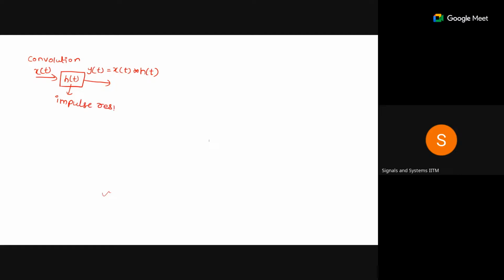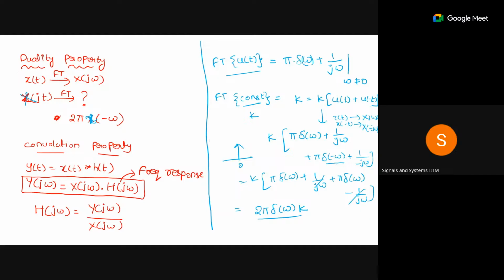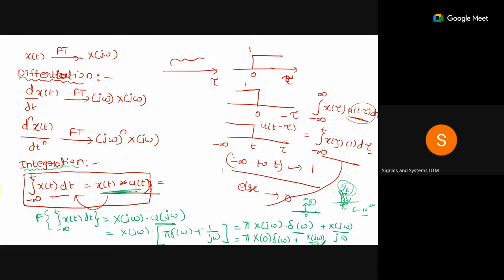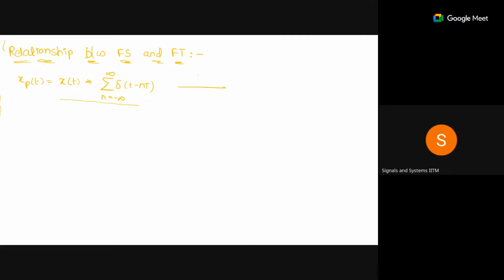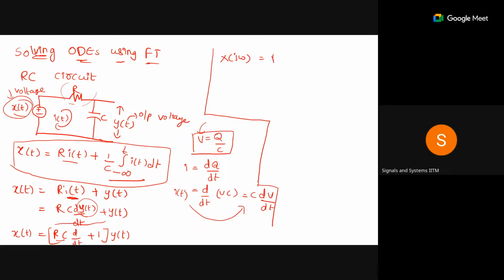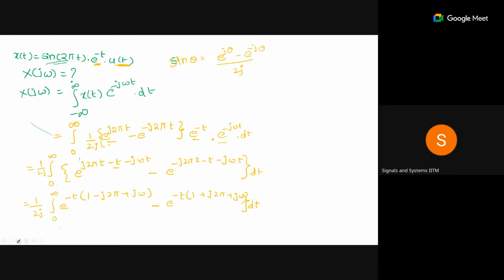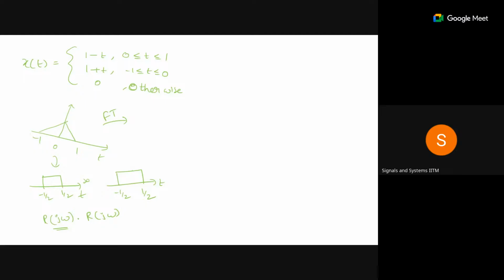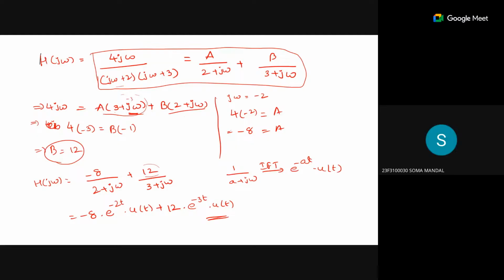Week 10 Live session